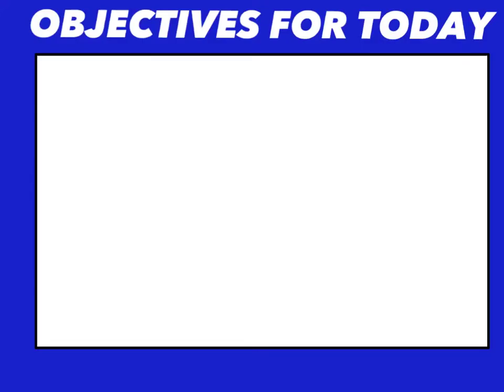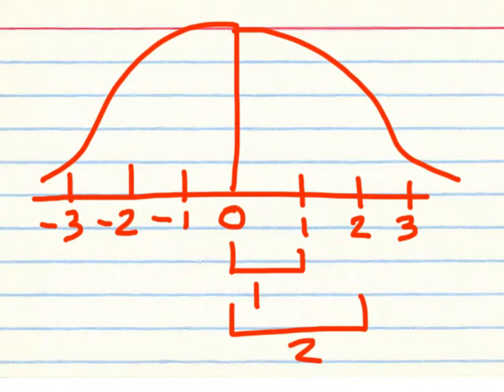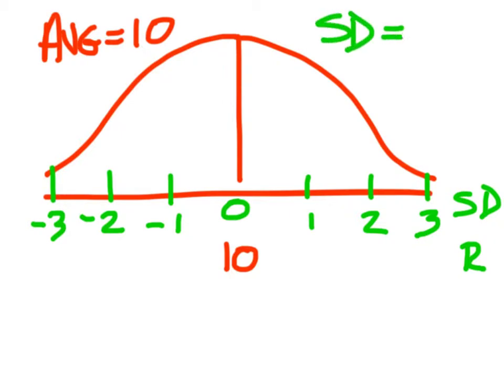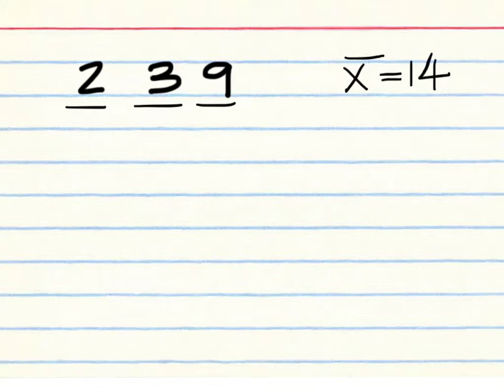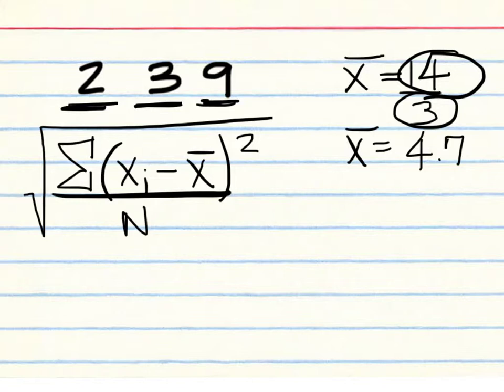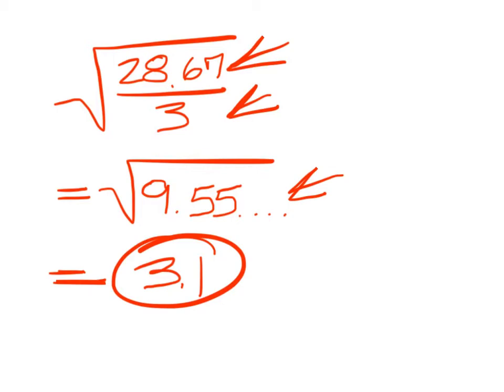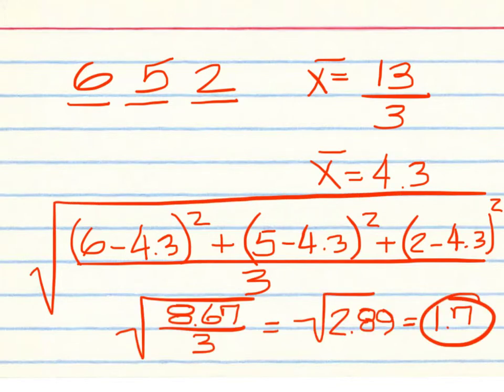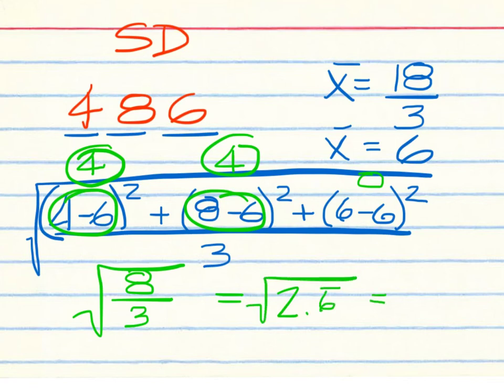3rd Period Wednesday January 9, 2013 (Green High School)